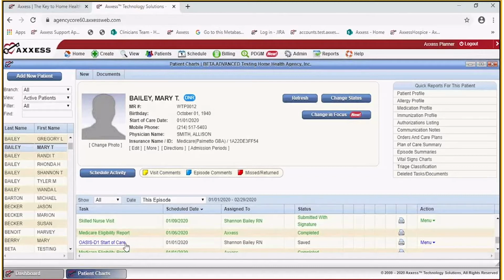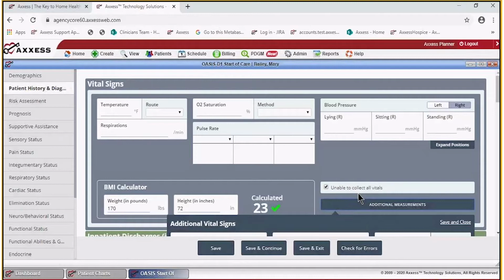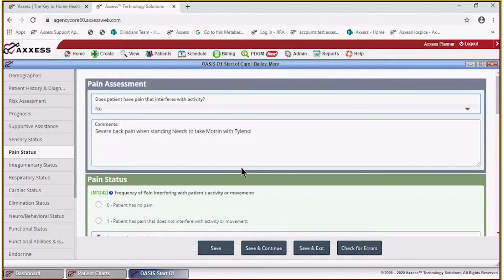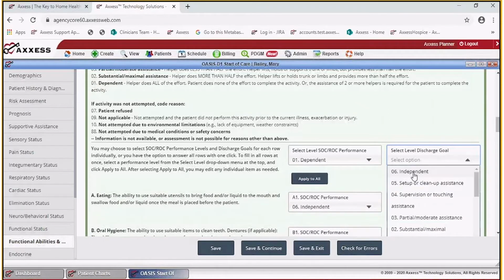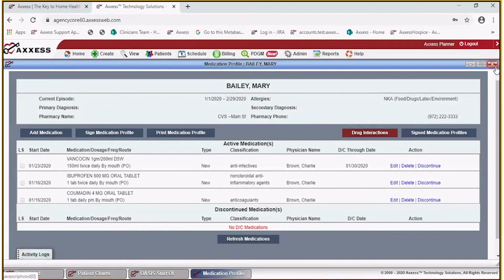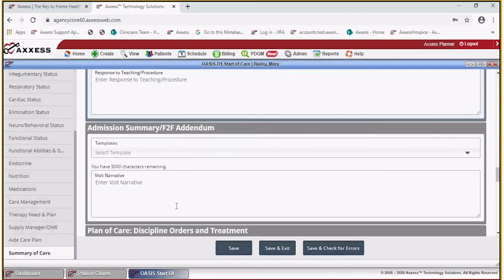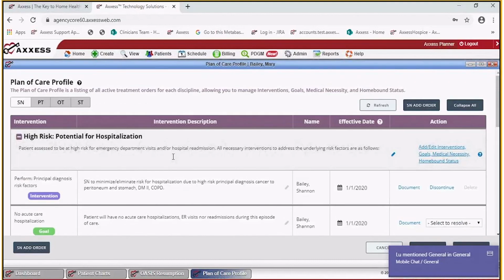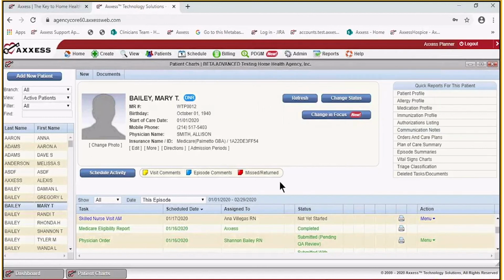Axxess | OASIS and Plan Of Care